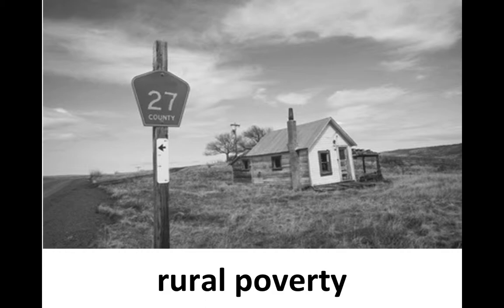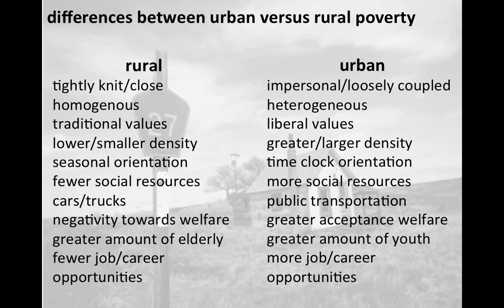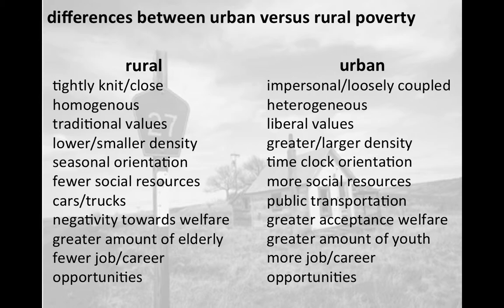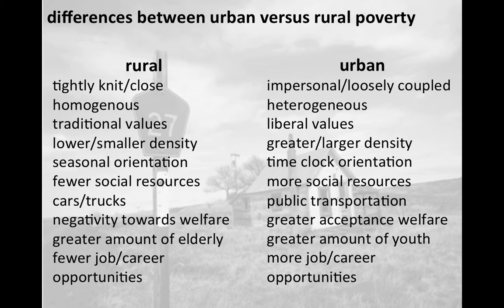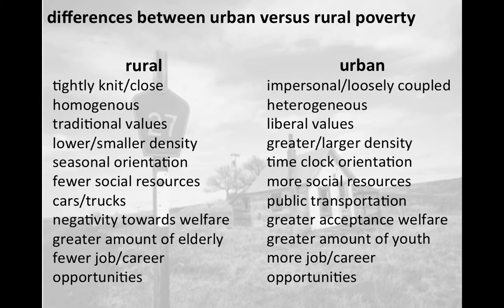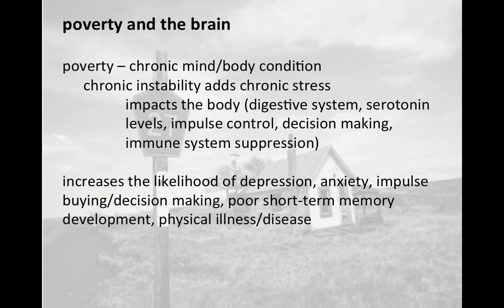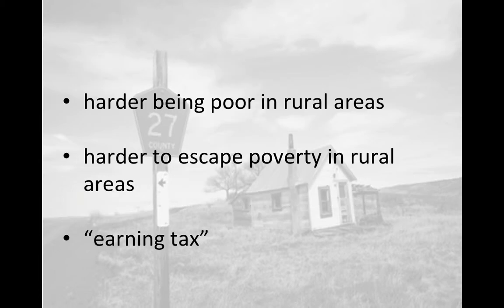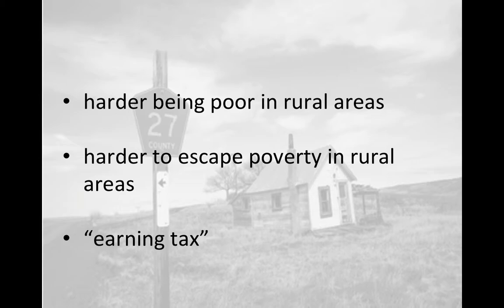Rural family poverty (narrated by Dr. Lisa Moyer)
Lecture on rural family poverty for FCS 4840 (at Eastern Illinois University) narrated by Dr. Lisa Moyer